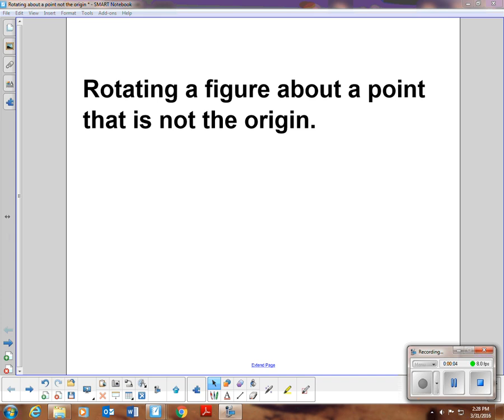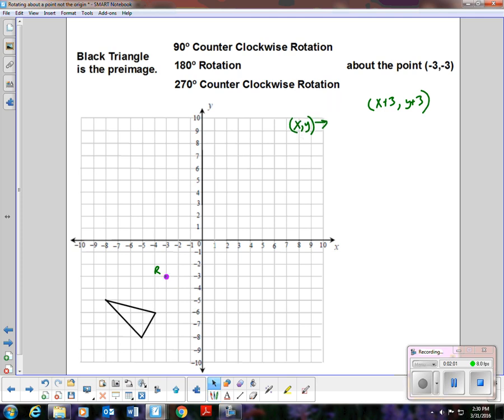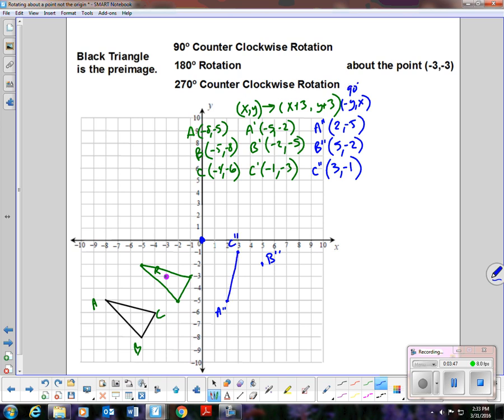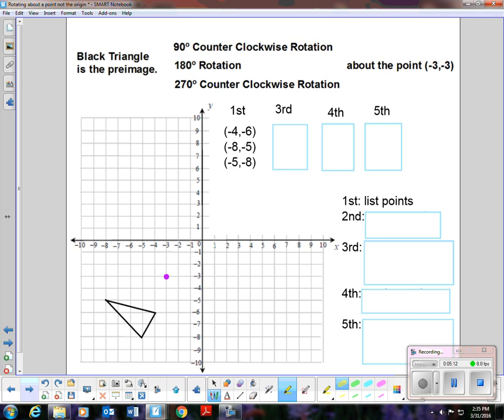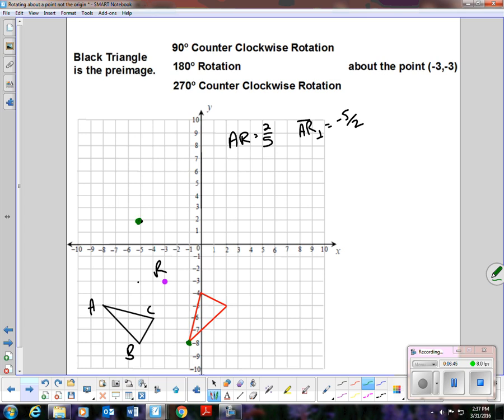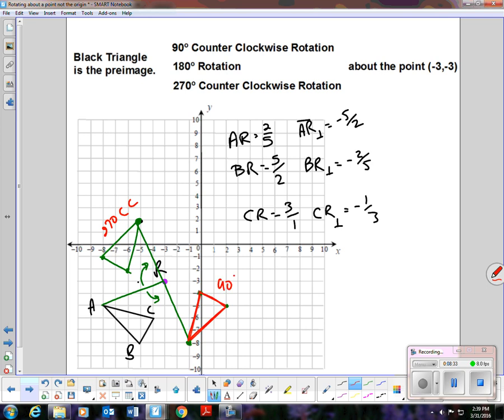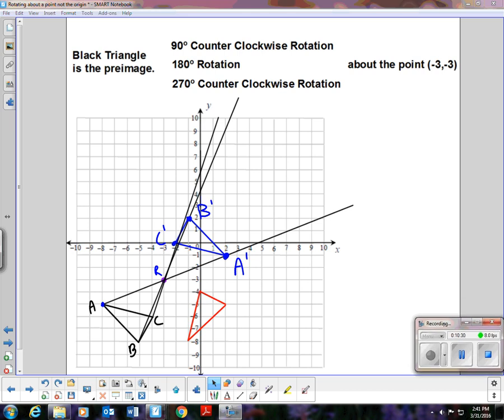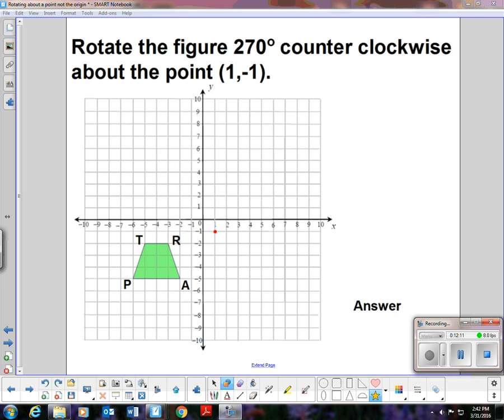Rotating about a point that is not the origin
Rotating a figure in a coordinate plane about a point that is not the origin with 90, 180 ad 270 degree rotations.